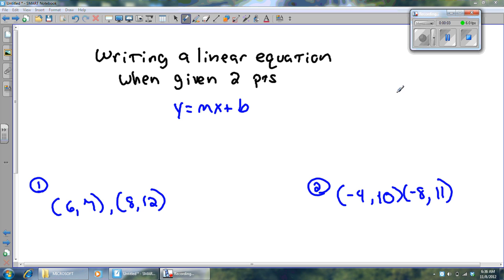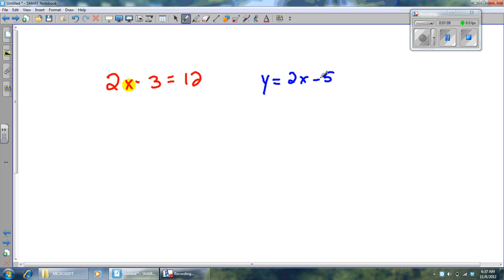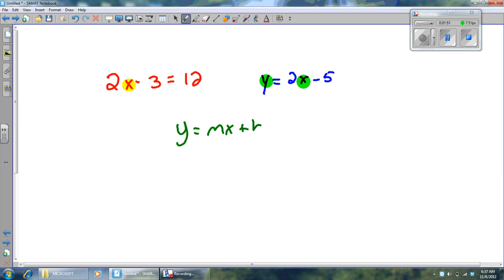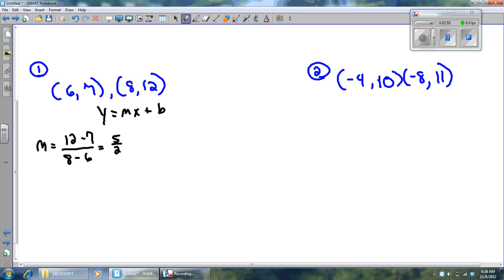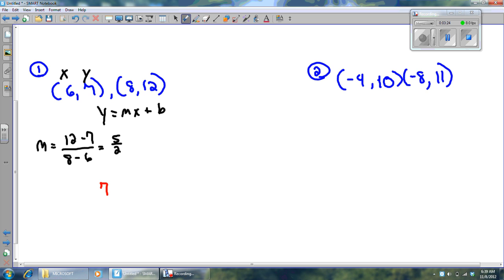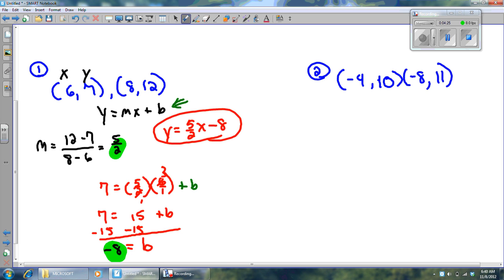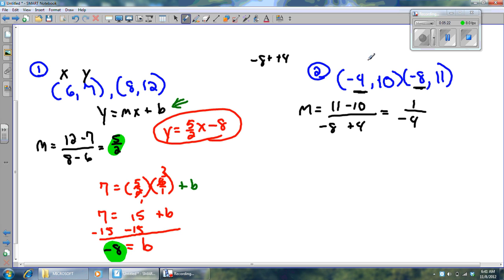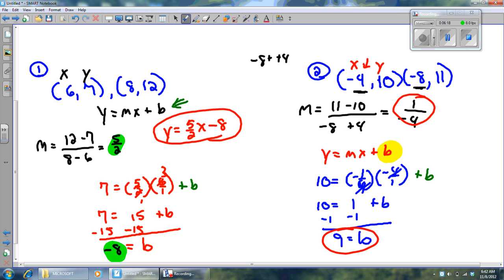NOV 8 ALG writing equats II